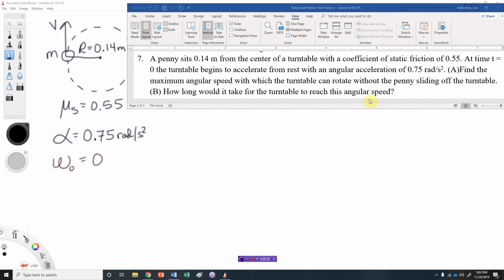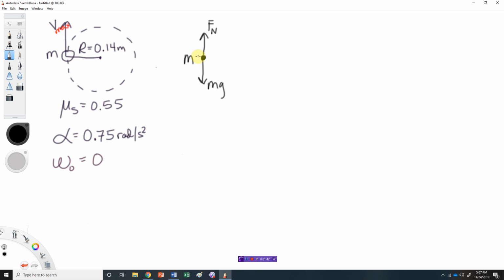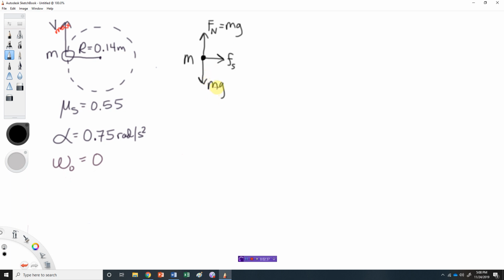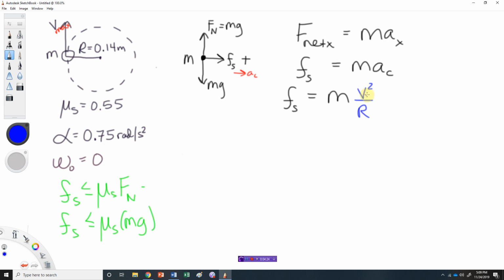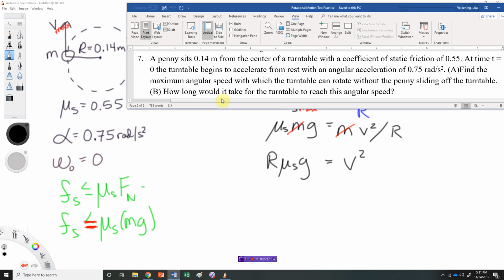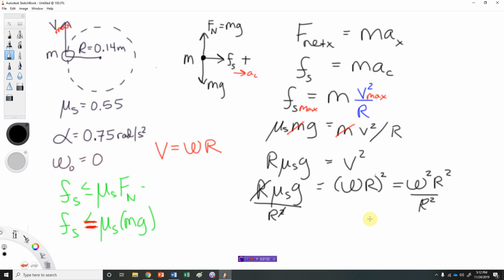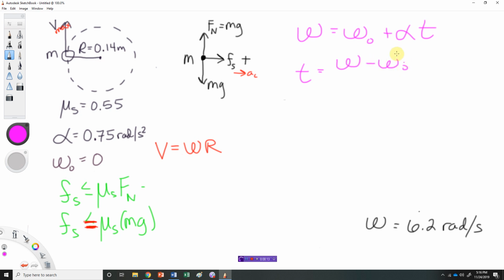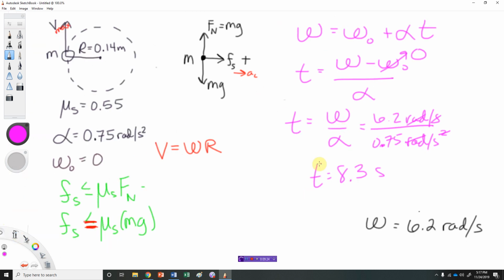Rotational Motion Test Practice #7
Find the greatest angular speed of a penny on a turntable where it will not slip off, given the coefficient of static friction. Find the time to get to that angular velocity given an angular acceleration.